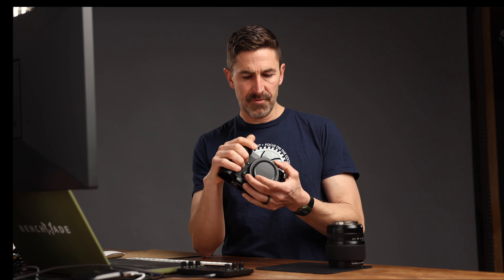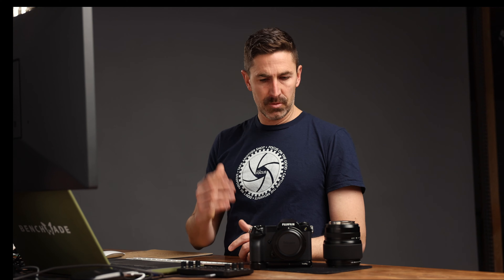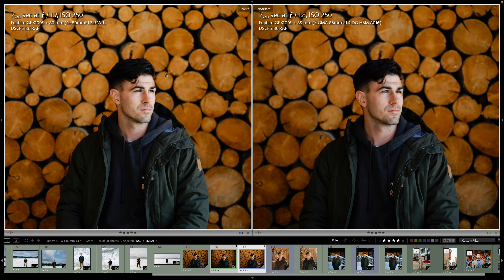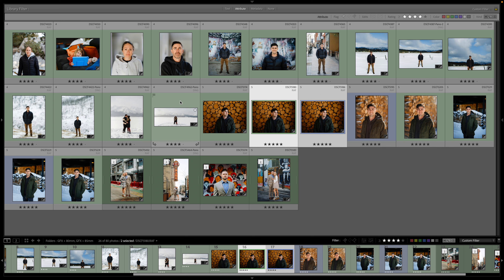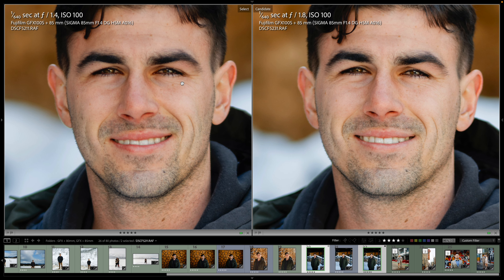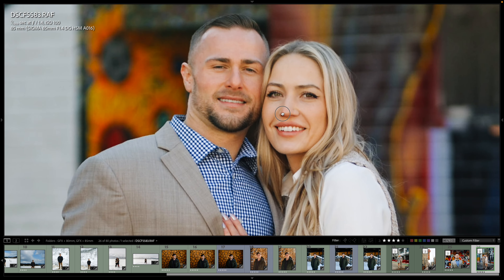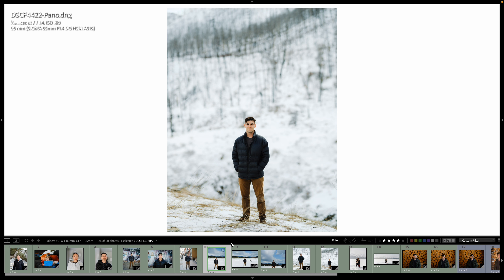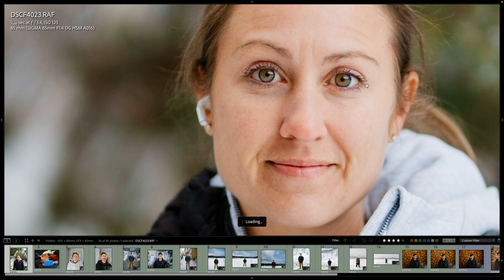GFX 100s + Fringer EF-GFX Pro + Sigma 85mm f1.4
Here are some examples of the Sigma 85mm f/1.4 EF lens adapted to the Fujifilm GFX 100s with the Fringer EF-GFX Pro adapter. I'm happy to say that this combo is amazing. The Sigma 85mm holds up amazingly well when it comes to sharpness. It focuses great and leaves a tiny vignette that is easily removed in LR.

Fujifilm, GFX 100s Adapter, EF to GFX Adapter, Fuji, Camera Nerd